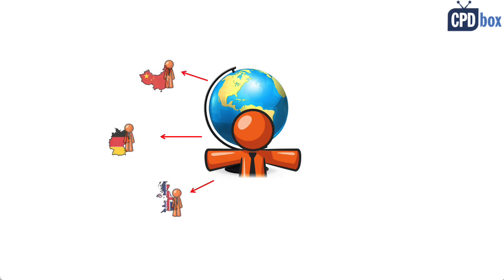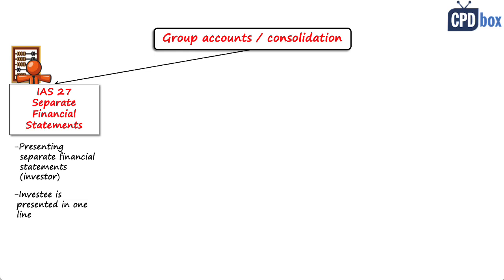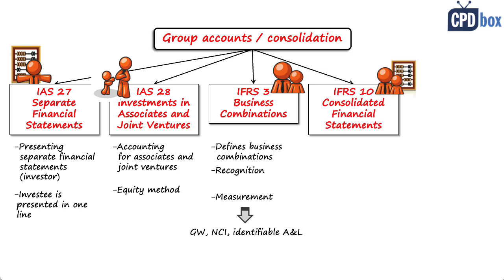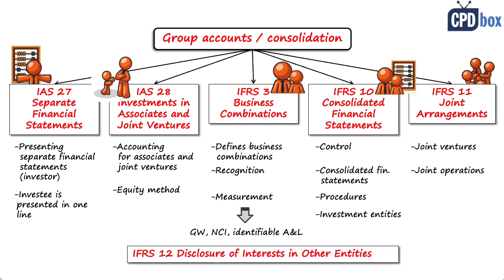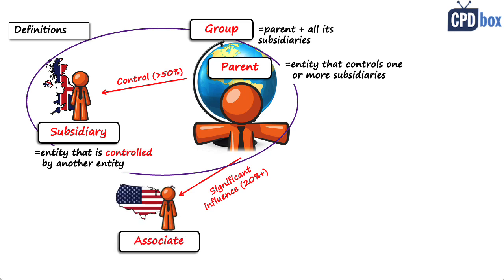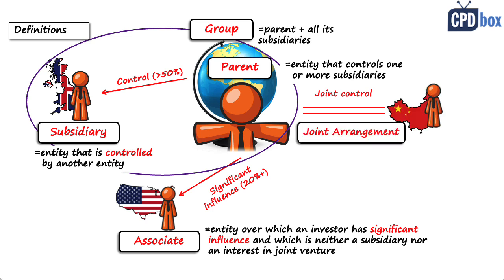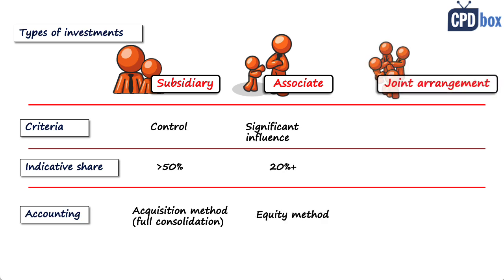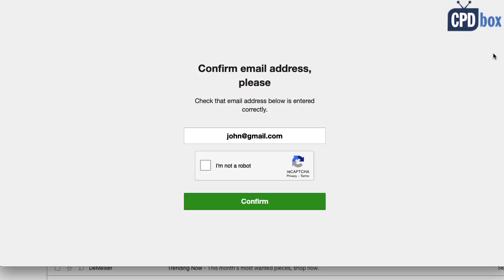Intro to consolidation and group accounts: IFRS 3, IFRS 10 and other (applies in 2026)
Group accounts are hot accounting topic, so let's dive in the basics: what types of investments there are, how to distinguish them and what accounting method to apply.
00:00 Introduction
00:47 Overview of 6 IFRS Accounting Standards related to groups and consolidation
03:35 Definitions related to members of groups (who is who)
05:46 Subsidiary vs associate vs joint arrangement vs financial instrument: criteria, accounting method